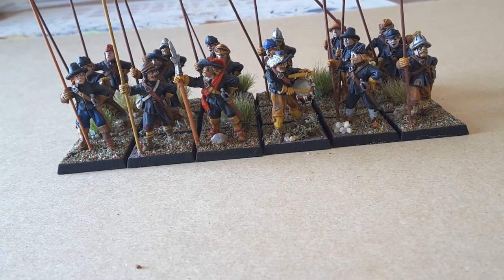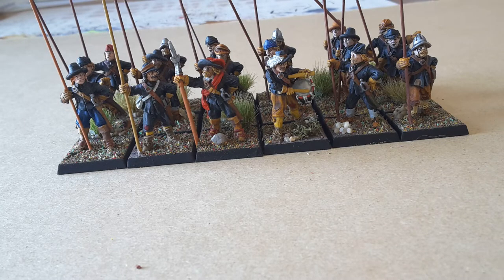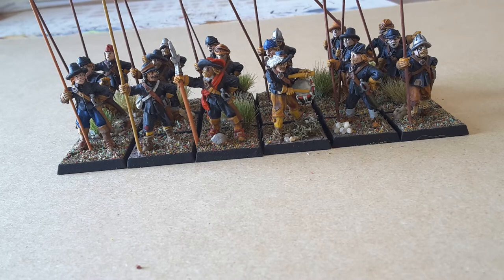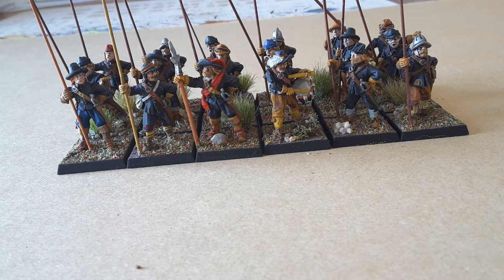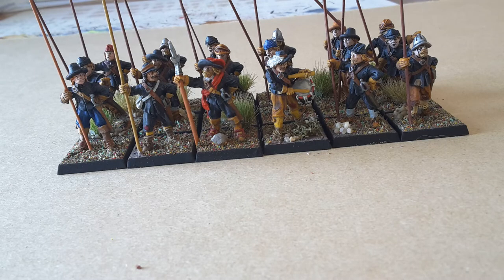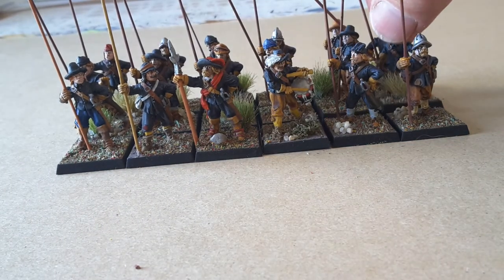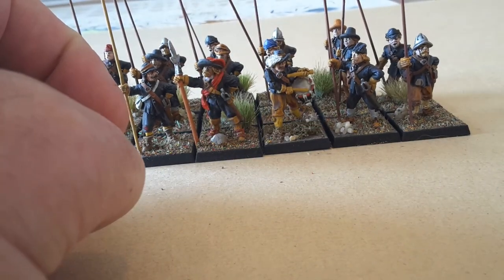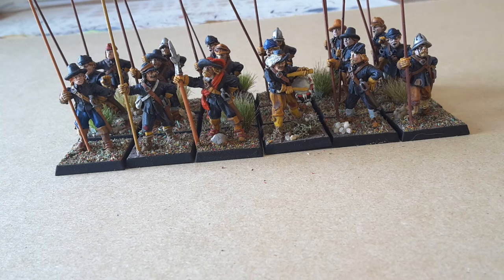186, war gaming with Garry, English civil war pikemen, renegade miniatures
This an up date on sir Thomas Blackwell regiment of foot,